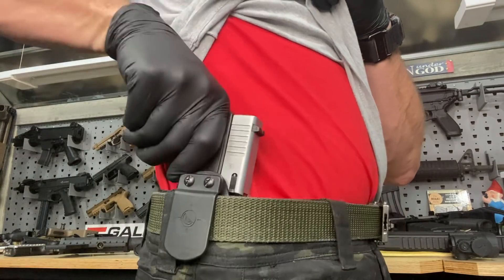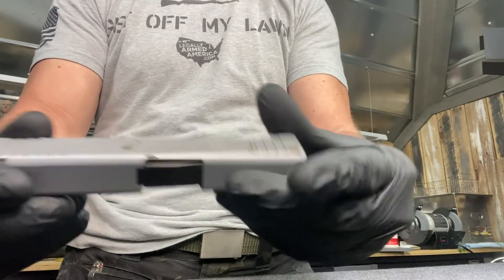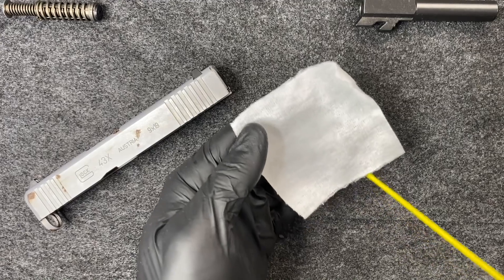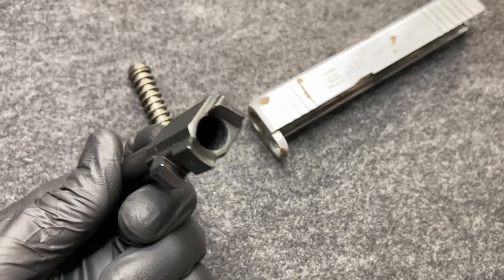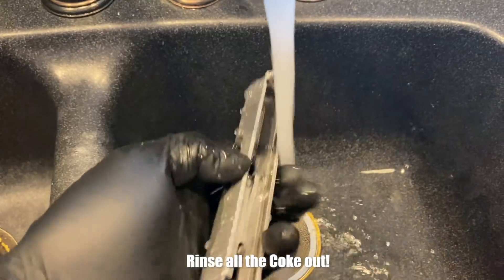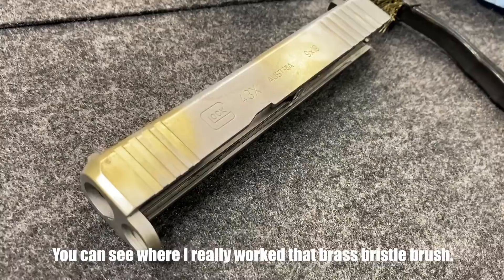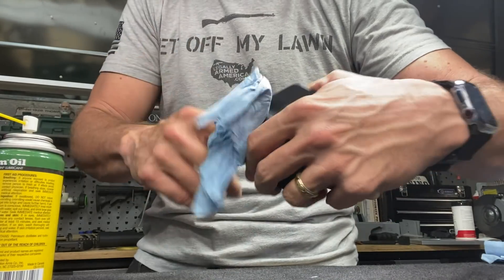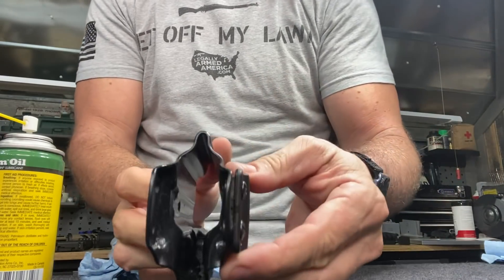Take rust off your slide with Coke!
Here's a cool life hack for removing rust from your firearms!

for Legally Armed America gear including most shirts, hoodies, and caps you see me wear on the show!